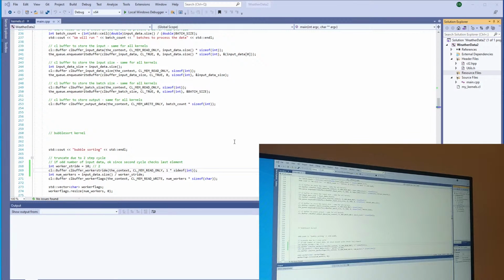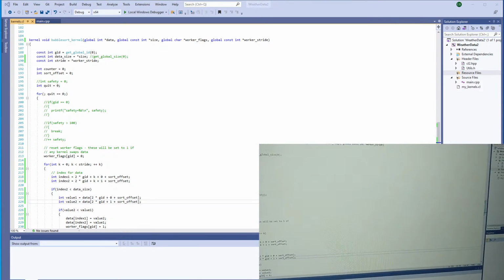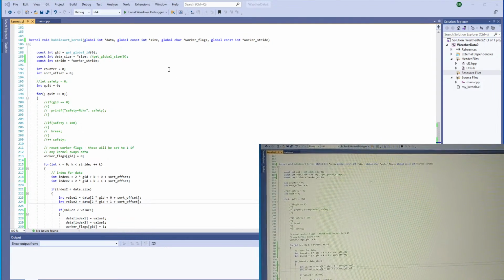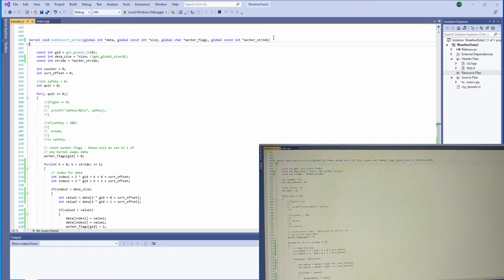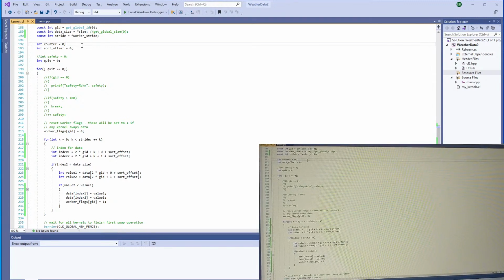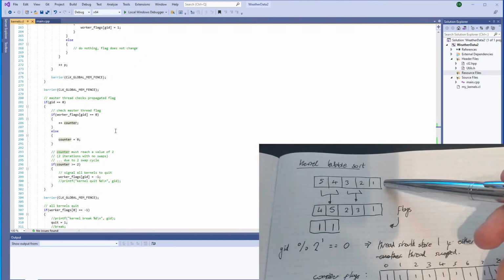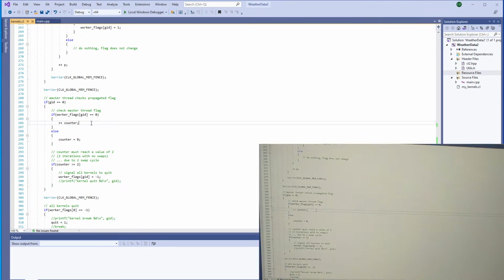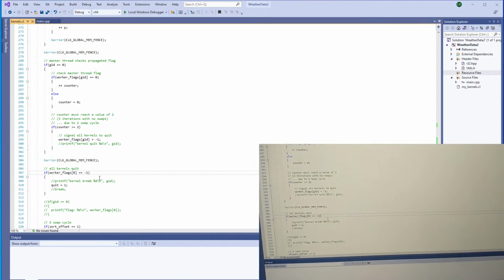Reject SoyNerd become POLYMATHCHAD | NoSoyDevelopment Stream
Polymathchad